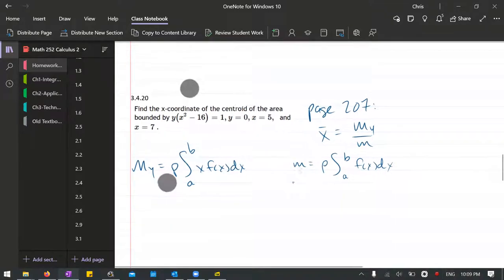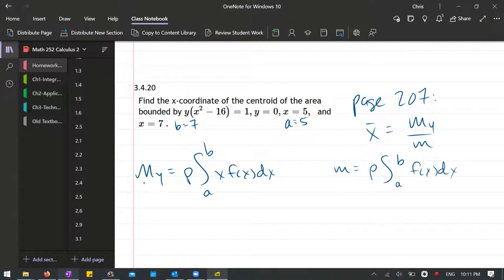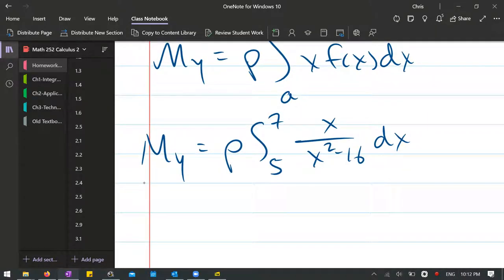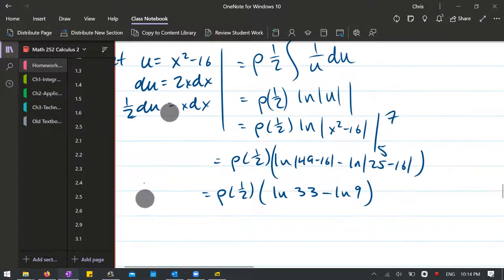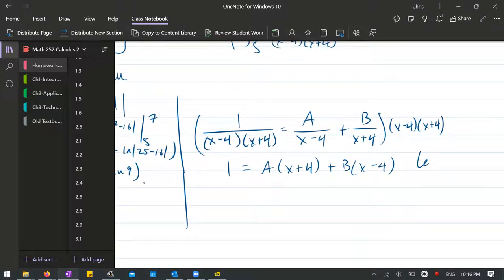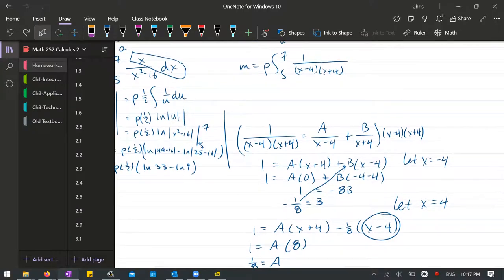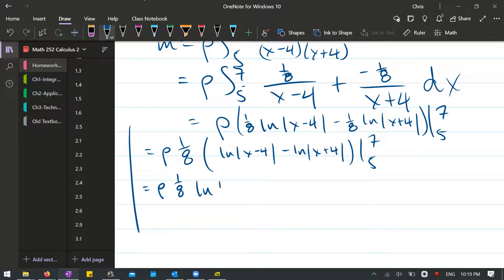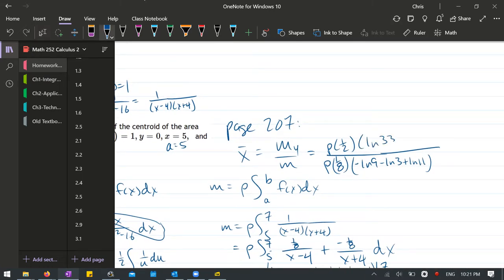252 HW 3.4.20